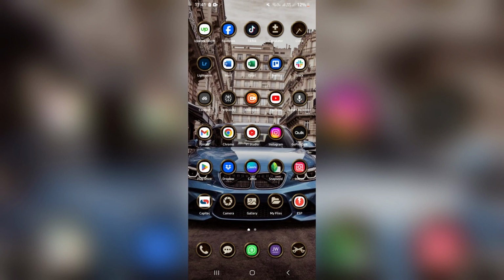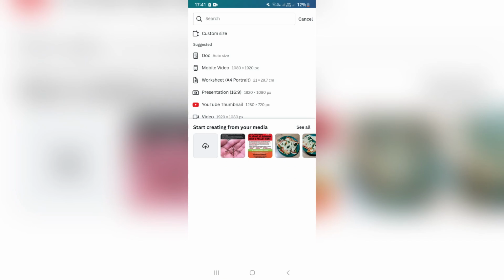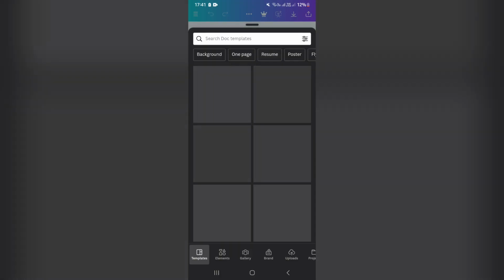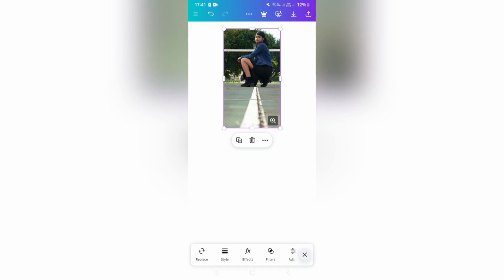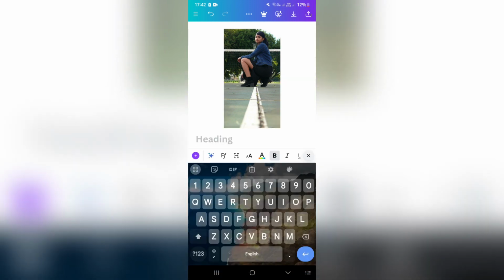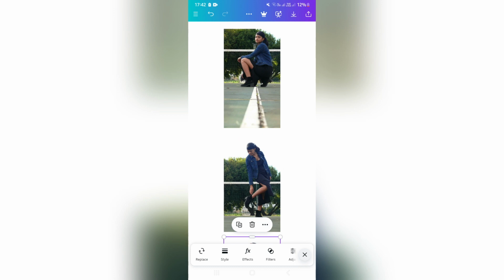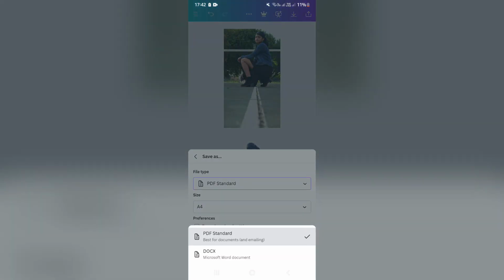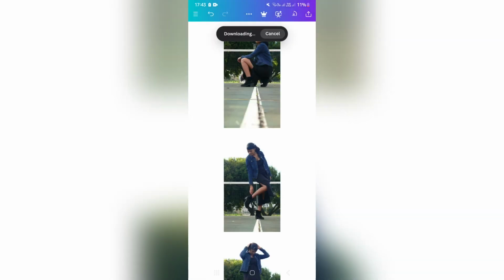How to Make PDF of Photos in Mobile | PDF Tutorial 2026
In this video 'How to Make PDF of Photos in Mobile | PDF Tutorial', we will walk you through the process of creating a PDF document from photos on your mobile device. Whether you are using an Android or iOS device, this tutorial will provide you with step-by-step instructions on how to select, arrange, and merge photos into a PDF format. By following this guide, you will learn how to efficiently organize your images into a professional-looking PDF document that can be easily shared or stored. Enhance your mobile productivity and streamline your document management with this comprehensive tutorial on creating PDFs from photos on your mobile device.

Timestamps

Intro – 00:00 – 00:17
Making PDF of Photos – 00:18 – 02:30